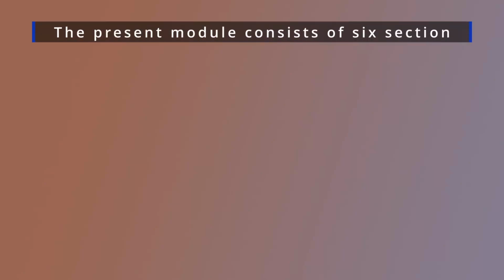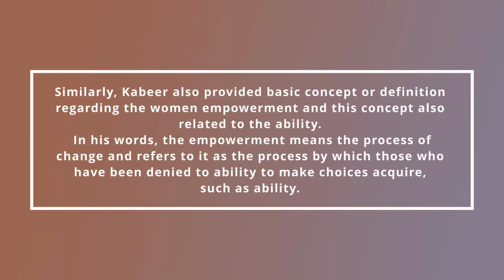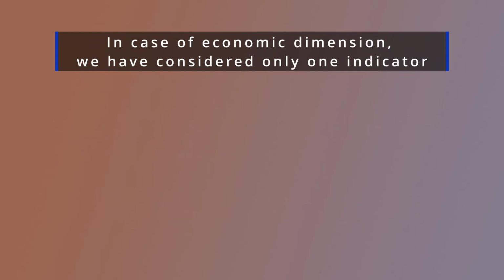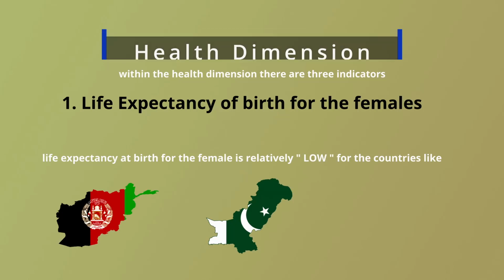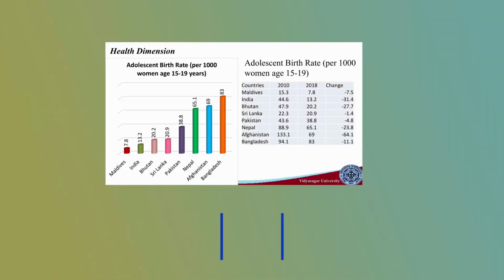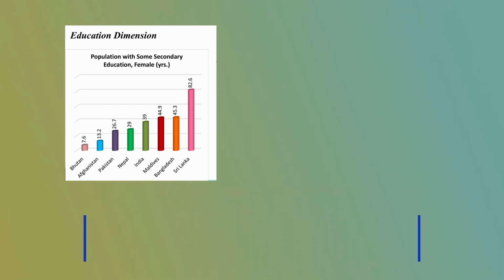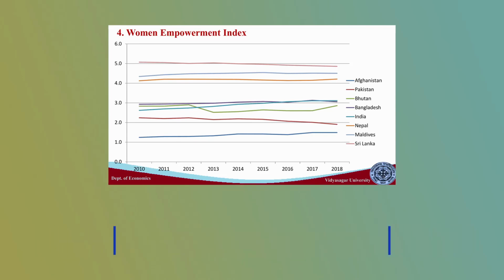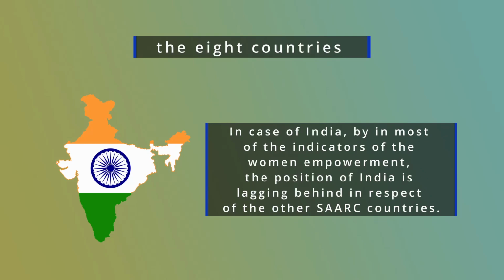Module 51: Women Empowerment: A Comparative Study among the SAARC Countries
For the prosperity of both gender and for social justice, independence and empowerment of women is essential. Empowerment of women not only ensures her personal or household welfare but also spreads positivity throughout the community. This generation of positive externality by empowering women has actually attracted attention worldwide toward exploring the concept of women empowerment as well as analysing their status. It has been found that Maldives and Sri Lanka had a relatively better status of women empowerment as compared to other SAARC countries. The holistic approach of measuring women empowerment from a multidimensional perspective and detecting the influencing factors is inevitable for enhancing the status of women at the global level.